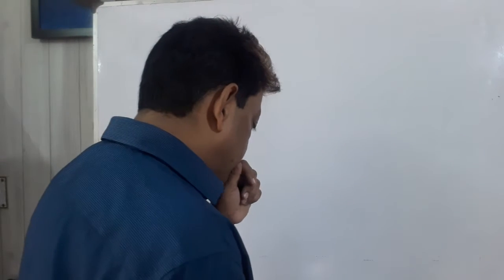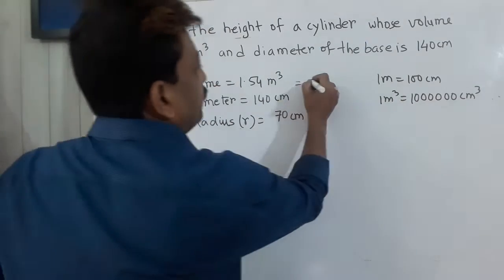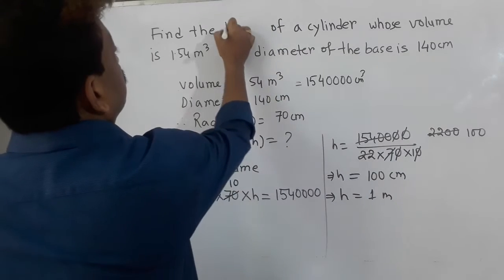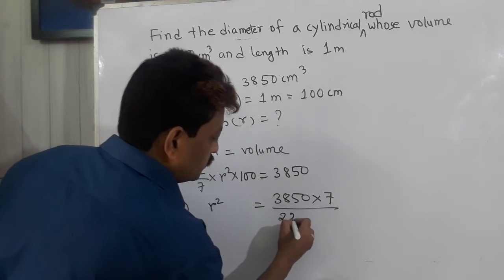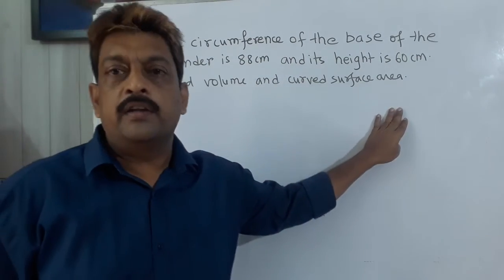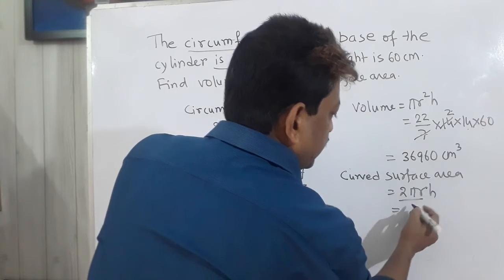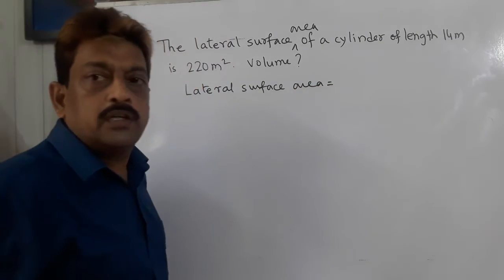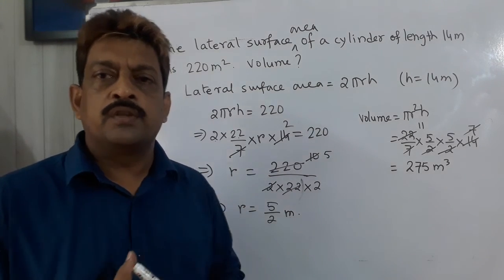Volume and surface area of solids|| Class 8 Mathematics|| By Pradip Sir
Solutions of problems based on the volume and surface area of cylinder